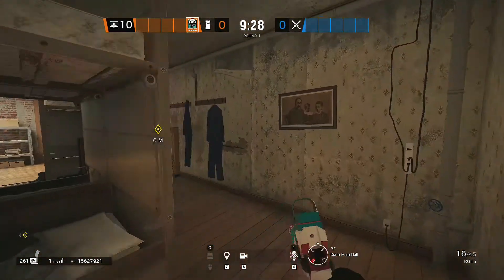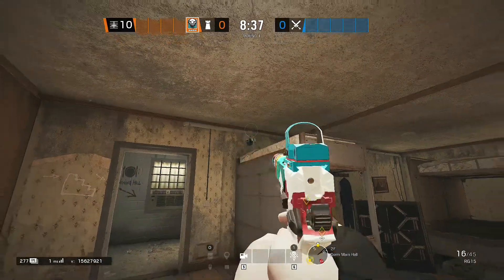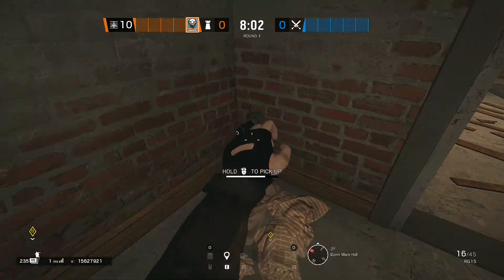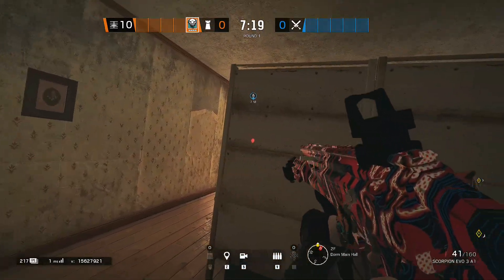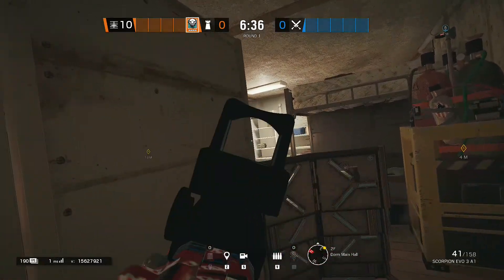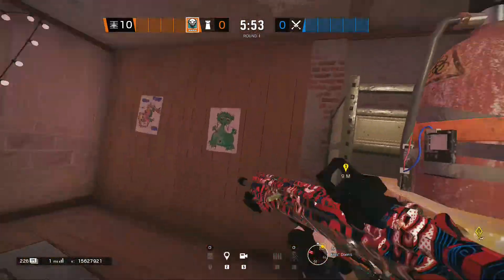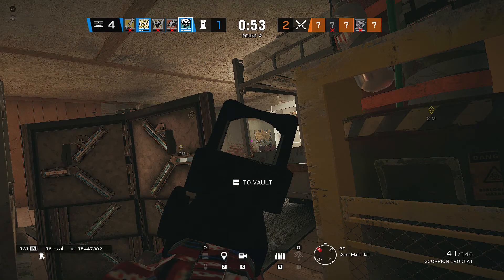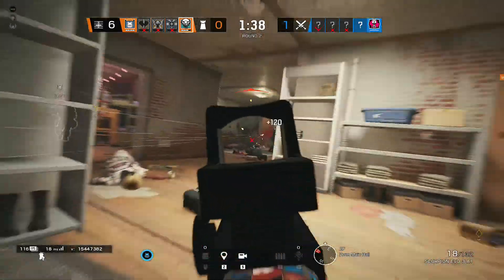Defend Oregon 2F BY YOURSELF (Solo Queue Strategy) - Rainbow Six Siege | 1Strat Ep 3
This is the third episode of 1Strat, a series where I design and show easy strategies that only need 1 player to execute.
Site: Oregon 2F
Operator: Ela

Settings:
Raw Input ON
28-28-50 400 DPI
16:9
74 FOV

PC Specs:
CPU: AMD Ryzen 7 2700x
GPU: AMD RADEON RX 5600XT
RAM: G.SKILL AEGIS F4-3200C16D-16GIS
Motherboard: GIGABYTE B450M DS3H
PSU: Rosewill Photon 550W 80 PLUS Gold PSU

Peripherals and Accessories:
Keyboard: Cooler Master Masterkeys Pro S RGB
Mouse: Logitech G502 HERO
Monitor: MSI MAG24C

CHAPTERS:
0:00 - Gadget Placement
1:48 - How to Play the Strat
4:16 - Using the Strat In-game

I mainly post Rainbow Six Siege, but I also play Rocket League.

Tom Clancy's Rainbow Six Siege is a first-person shooter game, in which players utilize many different operators from the Rainbow team. Different operators have different nationalities, weapons, and gadgets.